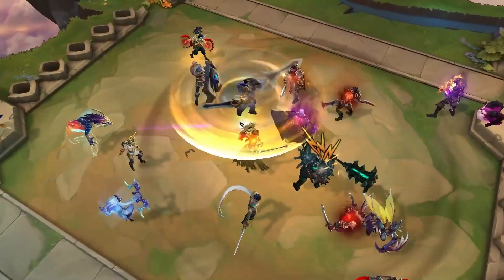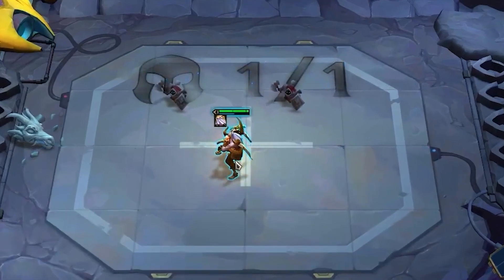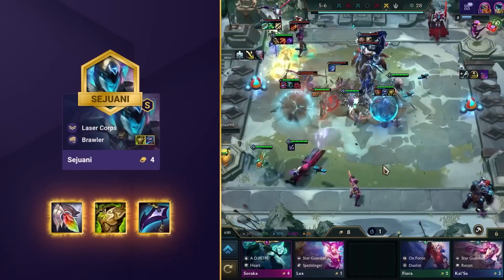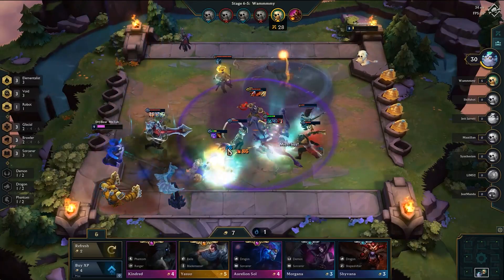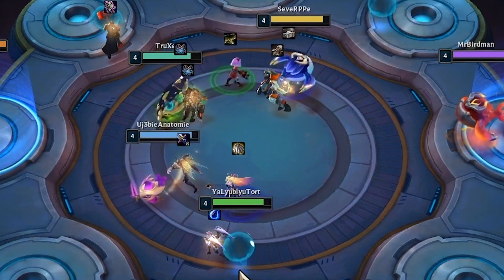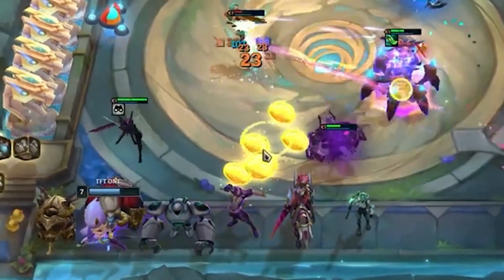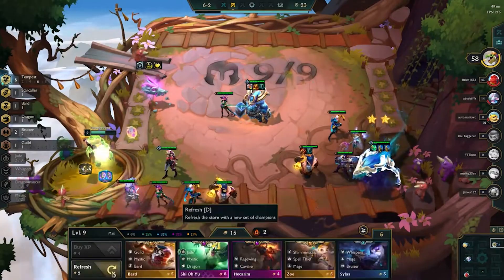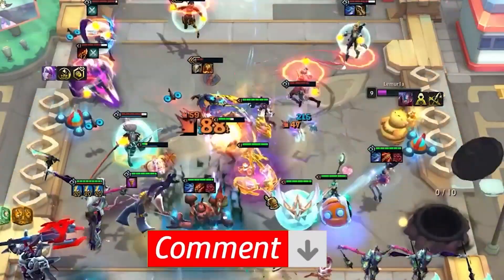Become a Team Fight Tactics Pro in Just One Video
Are you tired of always getting knocked out early in Team Fight Tactics matches? Are you ready to level up your gameplay and dominate the competition? Look no further!

In this video, we'll teach you the strategies and tips you need to become a Team Fight Tactics pro in just one video. From selecting the right champions and building the perfect team composition, to optimizing your gold and leveling up your units, we'll guide you through the steps to achieving victory in every match.

Our expert player will walk you through a complete match, providing real-time insights into their decision-making process and sharing the tricks they use to win consistently. You'll learn how to play both aggressively and defensively, when to make strategic purchases, and how to adjust your tactics based on the competition.

By the end of this video, you'll have all the tools you need to take your Team Fight Tactics gameplay to the next level. So what are you waiting for? Tune in and become a pro in just one video!

For a small amount you get awesome badges and emoticons and you get to decide with us on the next topics: